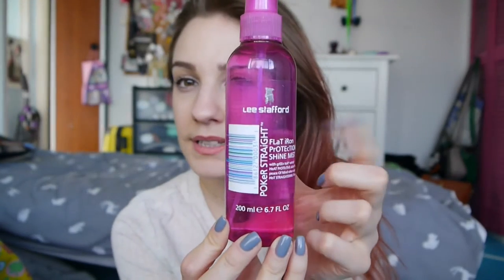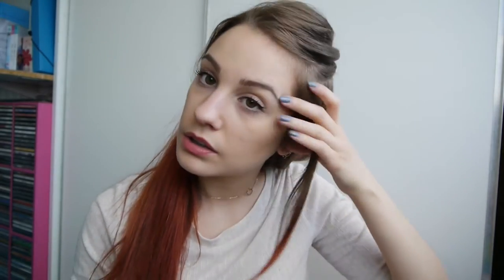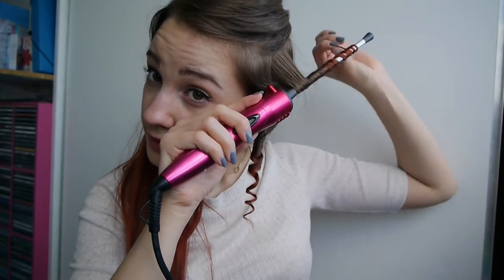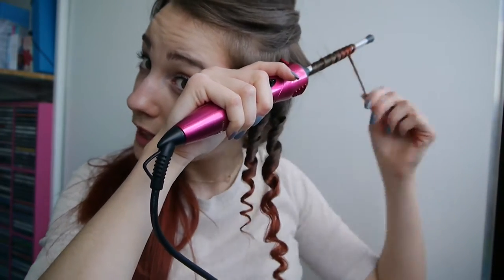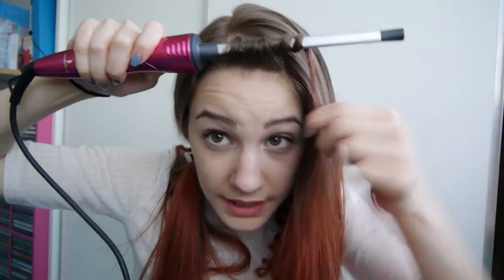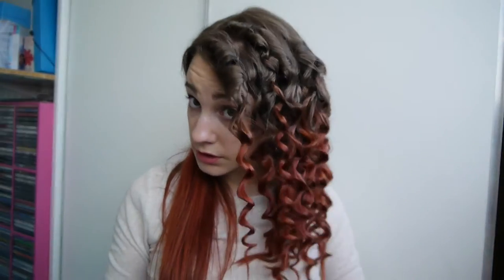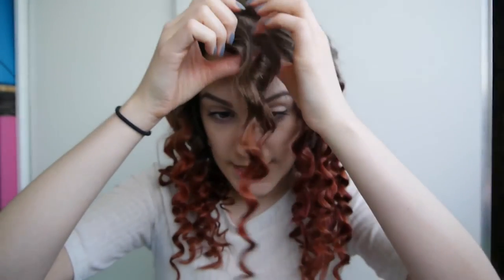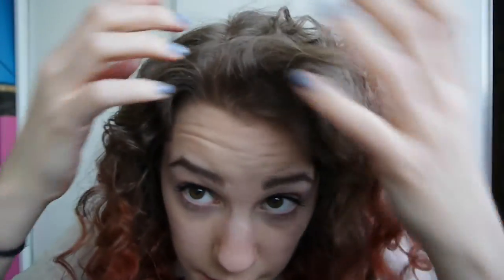My Curly Hair Tutorial!!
Here is my curly hair tutorial! I love this hair style so much! It's surprisingly easy to do & looks so fancy!!

HERE is where you can by the Lee Stafford hair chopstick curling wand

 I really hope you enjoy it, and if you have any questions, ask below or on: